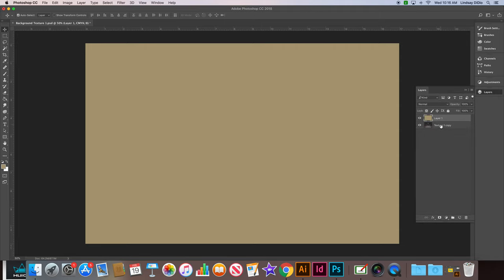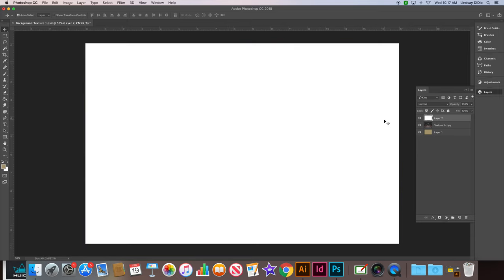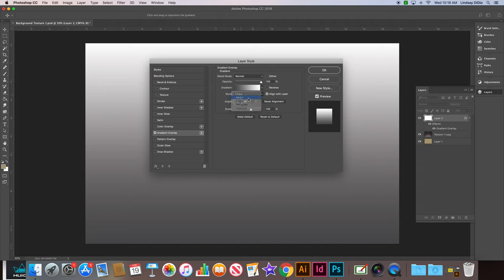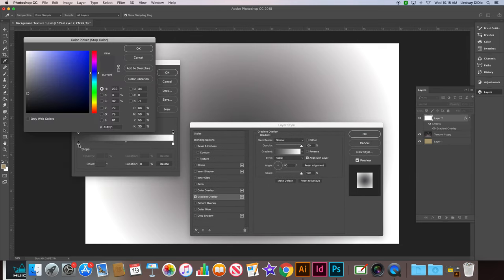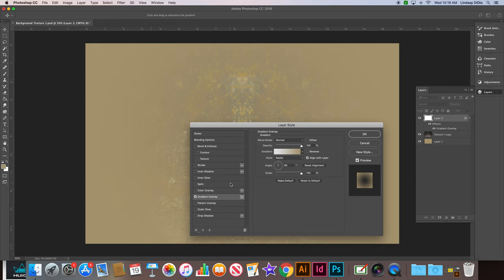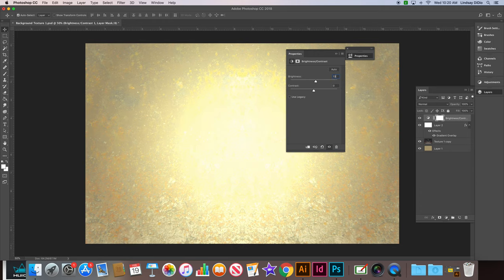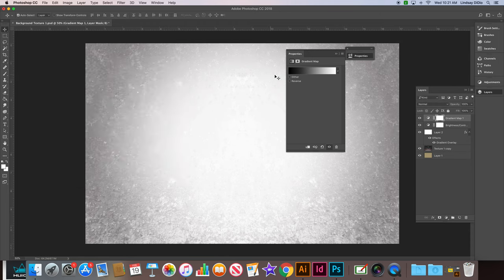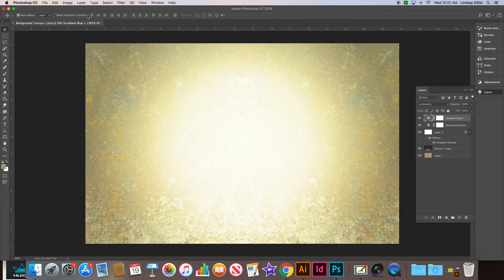Creating a Textured Background 3